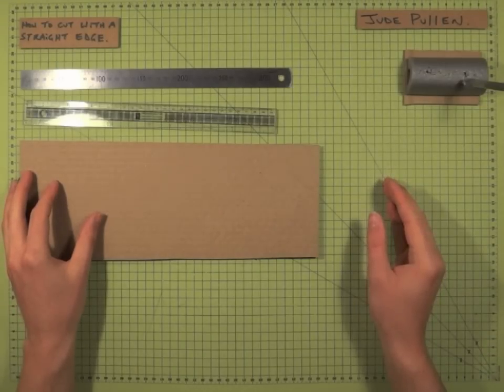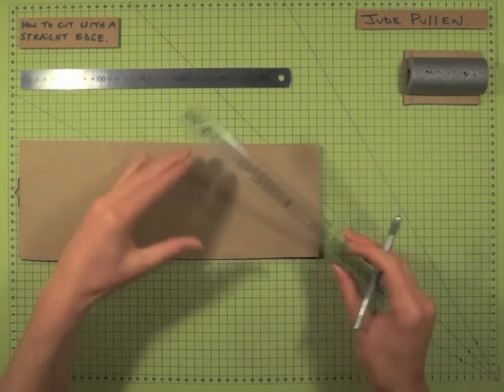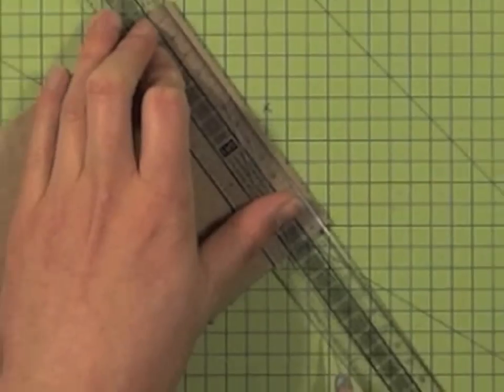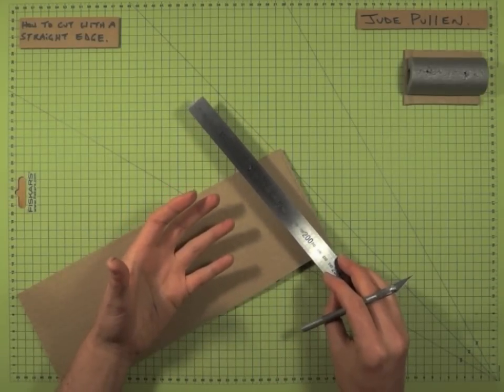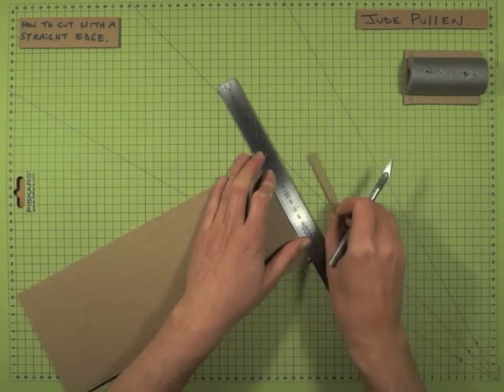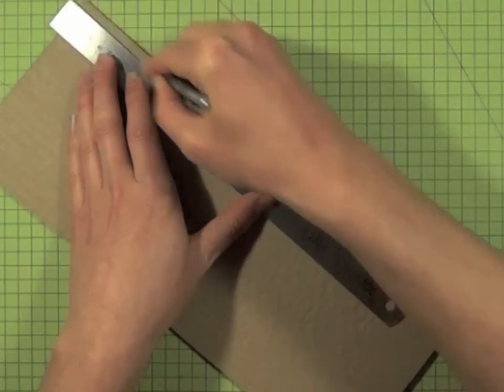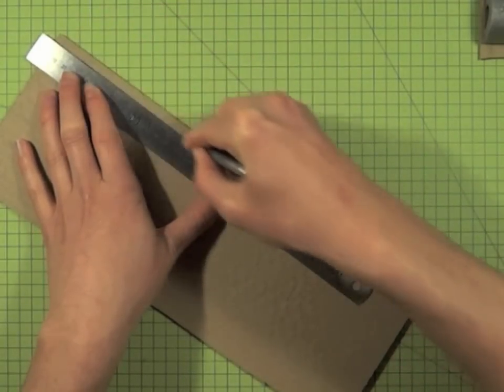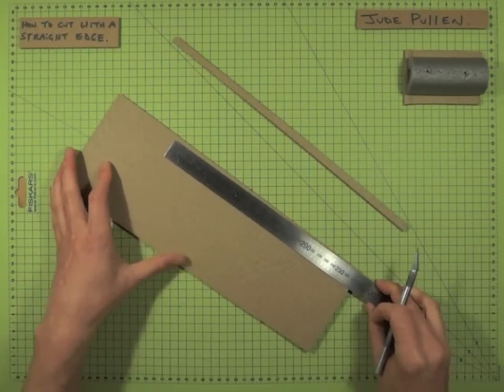CUTTING A STRAIGHT LINE (no - I mean a really straight one) [Tips] [Design Modelling]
Sounds simple, right? But often it's done badly. Here's a fail-safe way to get good slight lines on your work.